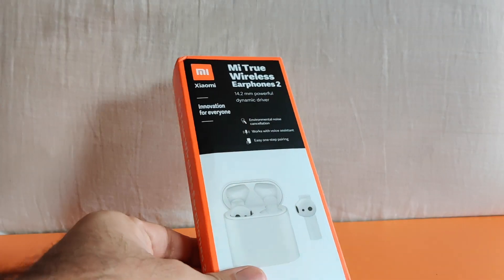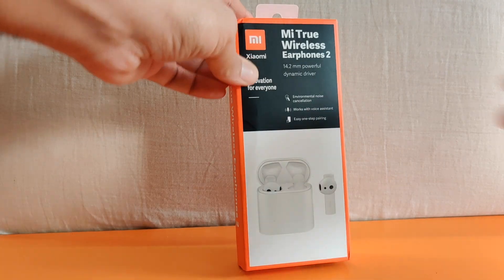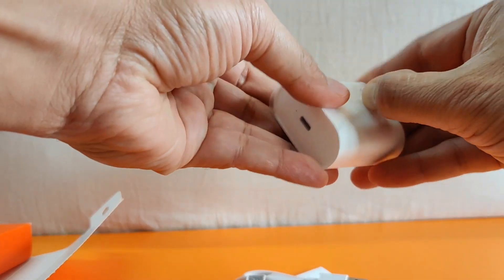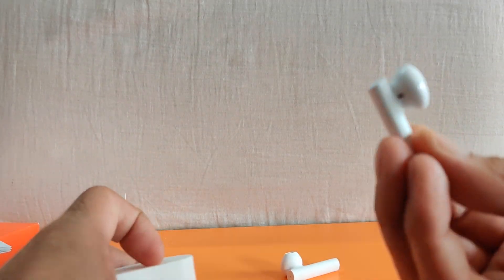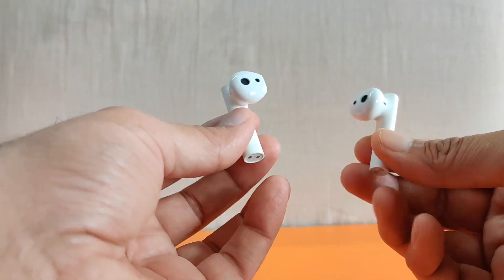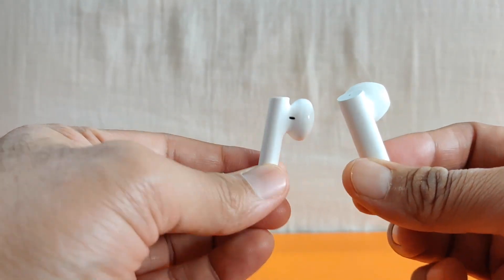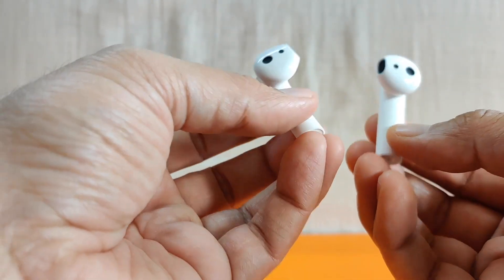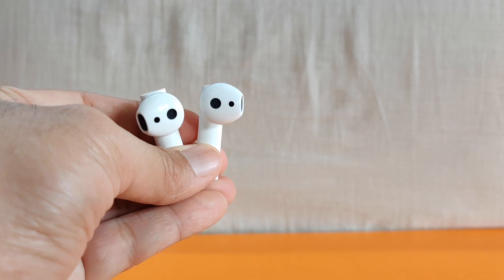Mi Airpods- aka True Wireless Earphones 2 Unboxing, Music Sound & Call Quality Review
Mi Airpods- akaTrue Wireless Earphones 2 Unboxing, Music Sound & Call Quality Review.